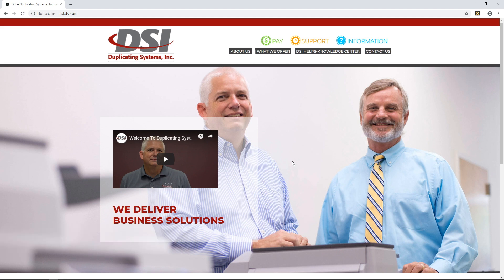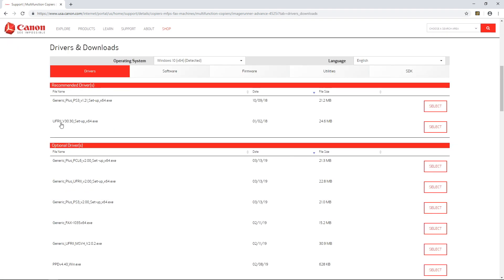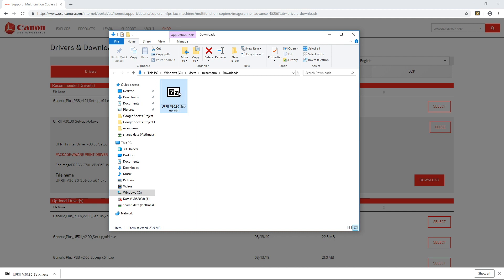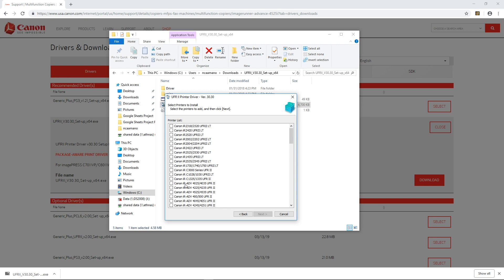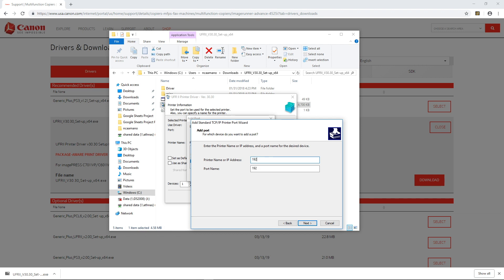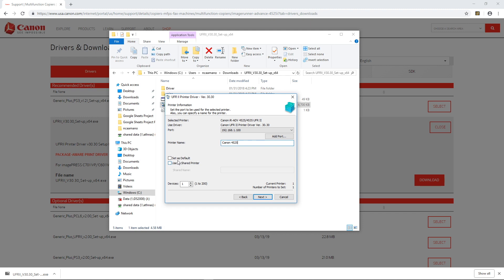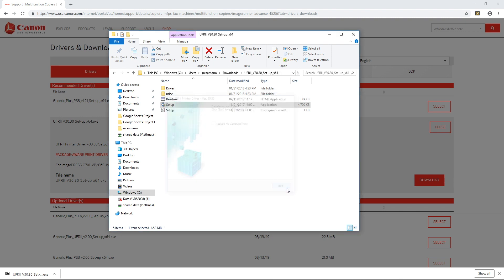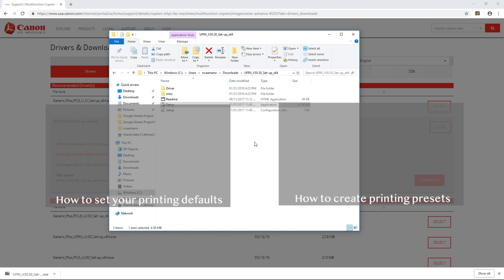How to Install a Canon Driver for a PC (For ImageRUNNER, ImageCLASS, ImagePRESS)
Athens Office
177 Newton Bridge Rd.

Augusta Office
507 CDP Industrial Blvd. Suite 2